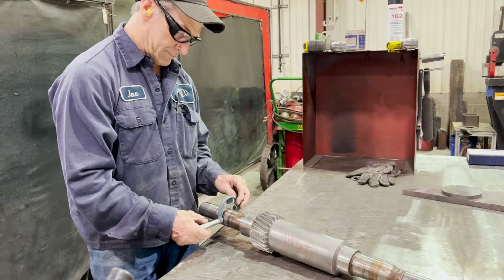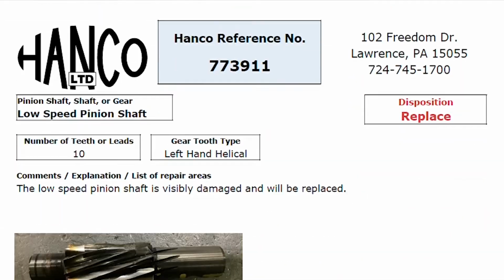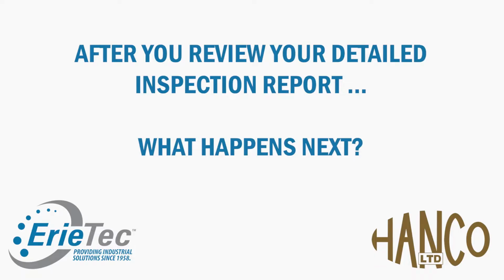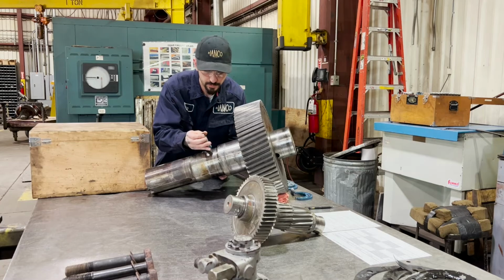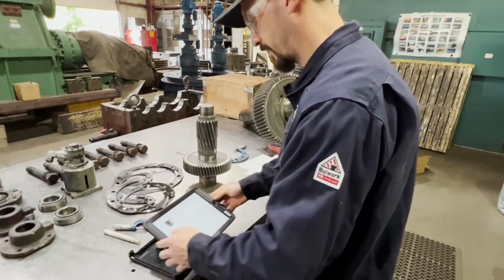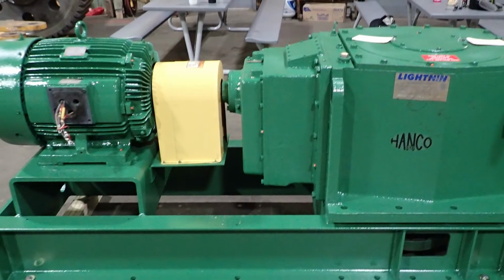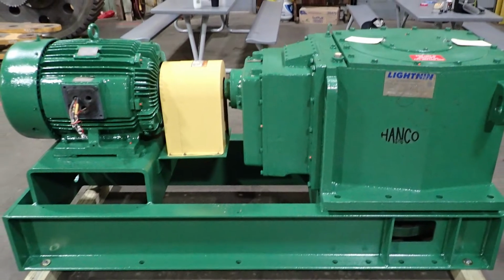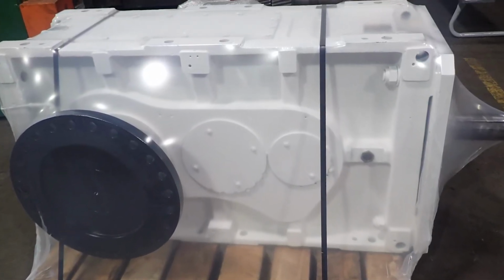Gearbox Repair Services - Why Choose Hanco?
Hanco is more than a gearbox repair shop. Hanco engineers diagnose root cause failures, make design changes and eliminate recurring problems.  Additionally, internal parts and housings are repaired in their local facility. Backed by a warranty, each gearbox is analyzed and repaired to ensure a quality rebuild.

Hanco tests every unit, at operating speed, on a vibration-free, isolated test stand.  Units are direct drive, coupled to a VFD motor and tested for temperature, vibration and gear mesh.

Hanco also offers onsite service. Contact your local ErieTec branch to get started on your gearbox repair process.